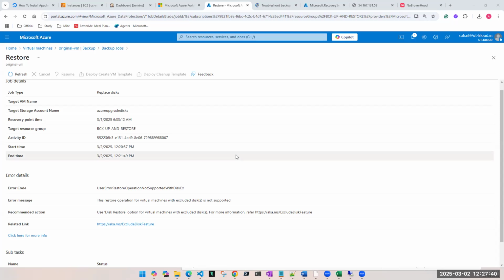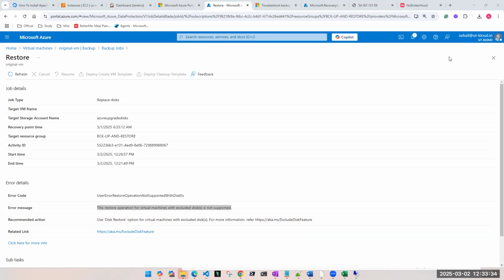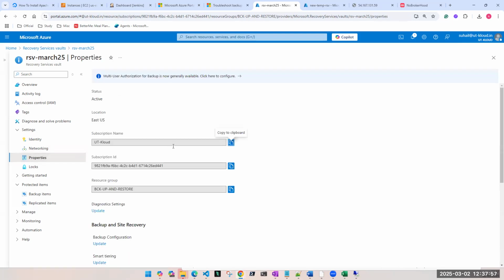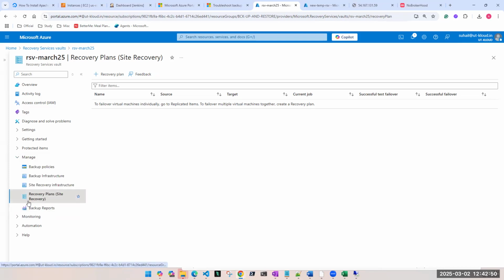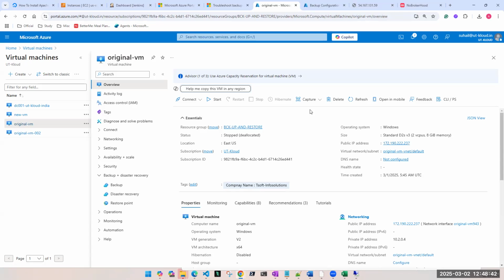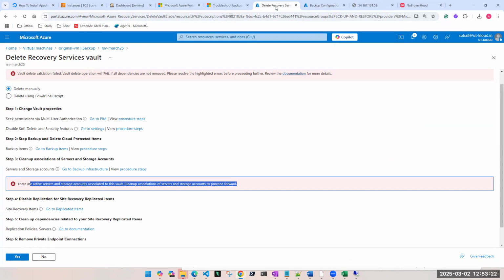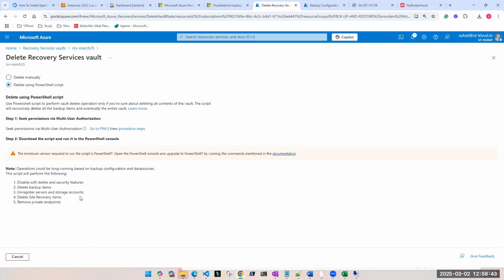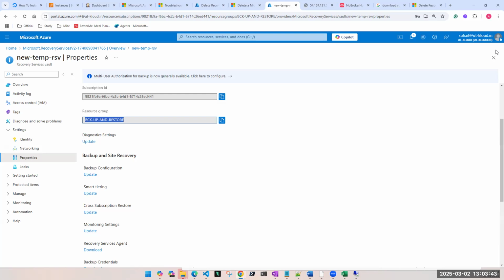Session16 C January 2025 Batch Recovery Service Vault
The purpose of this session is to cover: Recovery Service Vault